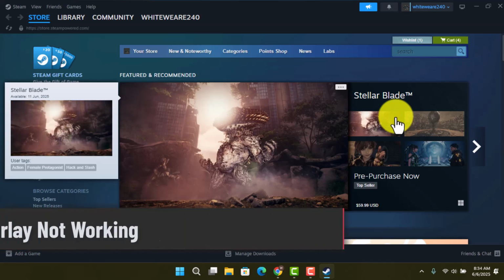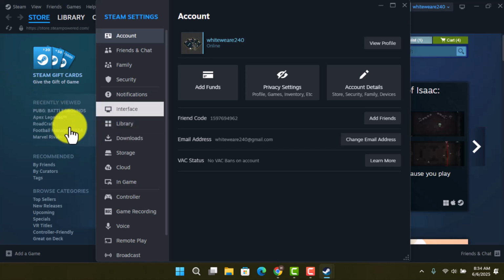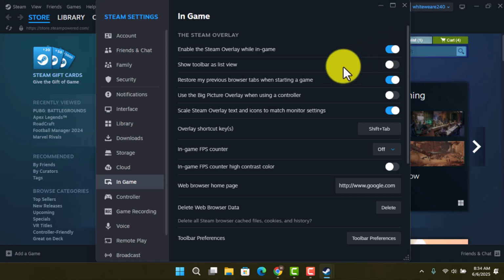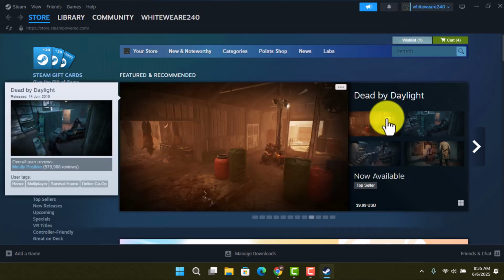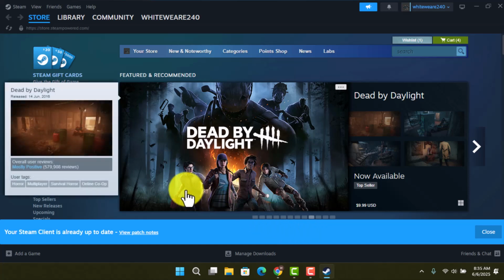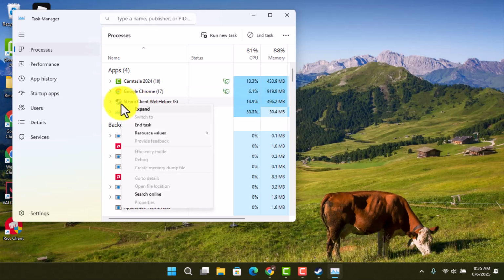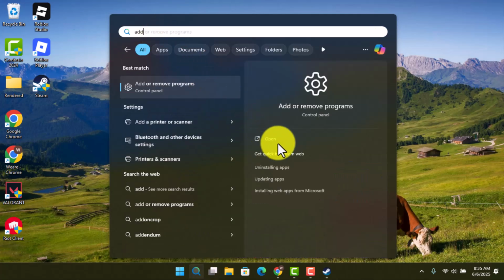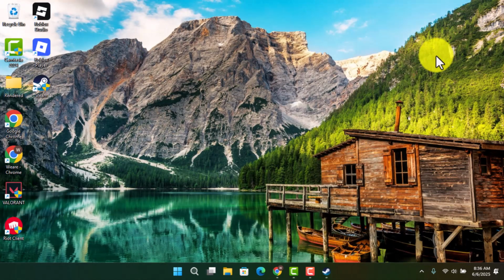How To Fix Steam Overlay Not Working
In this video, you’ll learn how to fix the Steam Overlay not working, a common issue that prevents the in-game Steam interface from opening when you press Shift + Tab or use a controller. The Steam Overlay allows players to access chat, web browsing, achievements, and more without leaving the game, so when it fails, it can affect the overall gaming experience. This guide outlines step-by-step methods to restore its functionality.

Start by launching the Steam application. Click the Steam icon in the top-left corner and navigate to "Settings." In the left-hand menu of the settings window, select "In-Game." Here, make sure the option "Enable the Steam Overlay while in-game" is toggled on. This is the primary setting that controls whether the overlay appears during gameplay.

Also, if you're using a controller, ensure the option "Use the Big Picture Overlay when using a controller" is enabled. This setting optimizes the overlay for controller input and can solve overlay issues in certain games.

After applying these settings, restart your computer to refresh Steam’s processes and confirm whether the issue is resolved. If the overlay still doesn’t work, return to Steam and click "Check for Steam Client Updates" from the main menu. Outdated clients can sometimes cause overlay problems, and updating may resolve it immediately.

If the issue persists, completely close Steam using Task Manager. Right-click the taskbar and select "Task Manager," then find "Steam" in the list of active processes. Right-click it and select "End Task" to fully close the app. Restart your computer again and check if the overlay works.

As a last resort, uninstall and reinstall Steam. Open your PC’s search bar, type "Add or remove programs," and locate Steam in the list. Click the three-dot icon beside it and select "Uninstall." Once removed, reinstall the latest version of Steam from the official website. Reinstalling resets all internal settings and files, which may correct any lingering overlay problems.

Timestamps:
0:00 Introduction
0:06 Enable Steam Overlay in Settings
0:33 Enable Big Picture Overlay for controllers
0:40 Restart PC and check
0:49 Check for Steam Client Updates
1:03 Close Steam completely via Task Manager
1:25 Uninstall and reinstall Steam
1:46 Conclusion